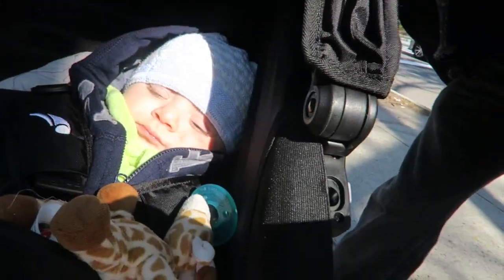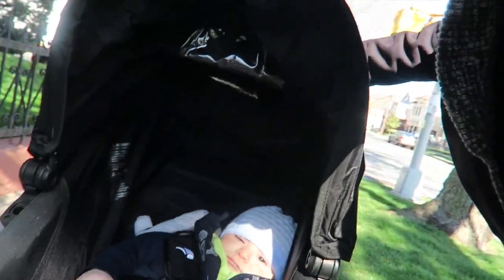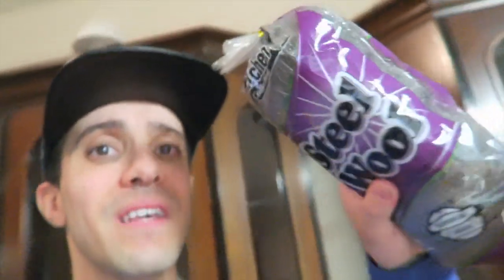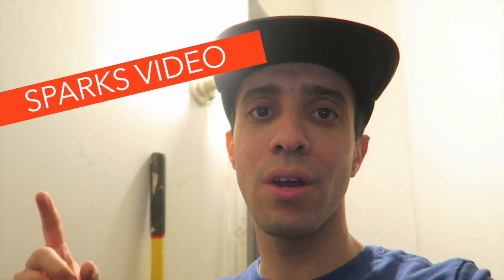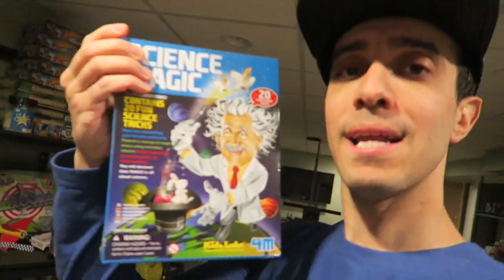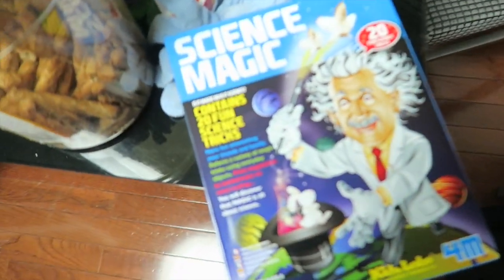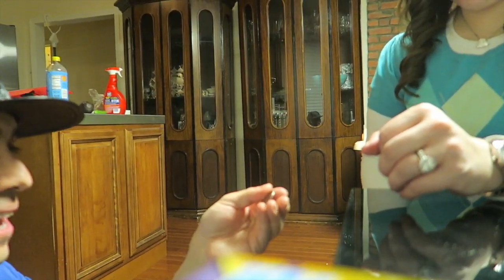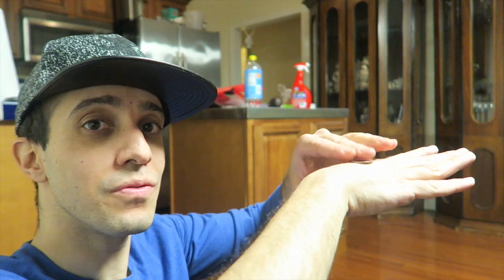PLANNING A VERY "COOL" EXPERIMENT!!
Hi everyone! So today we FINALLY had nice spring weather here in NYC! It hit 70 degrees! Maybe spring and summer is coming after all...I am preparing for an awesome liquid nitrogen experiment video on the main channel video including orbeez and water balz so stay tuned for that coming up! I ended today with a cool quarter coin magic trick on my wife...STAY INCREDIBLE WE LOVE YOU!!!

Send Mail To:
Incredible Science
Brooklyn NY

★ MAIN CHANNEL Thanks for all your support! STAY INCREDIBLE!!

This is your behind the scenes channel for all things Incredible Science. You'll see vlogs about what goes into all the cool experiments and DIY projects featured on Incredible Science, and the daily life adventures of our family. STAY INCREDIBLE!